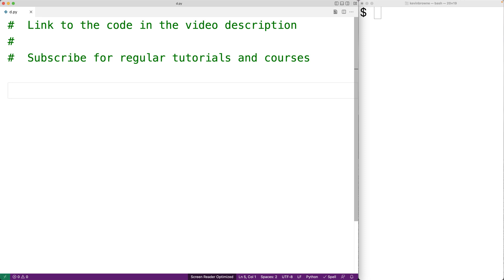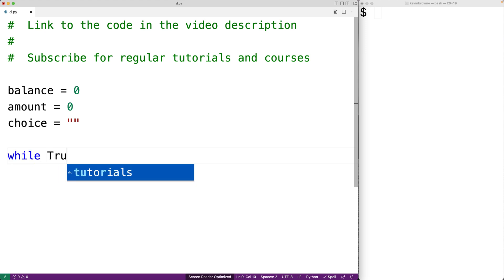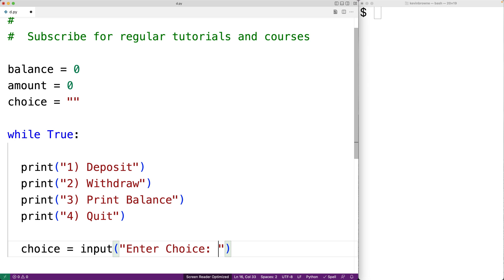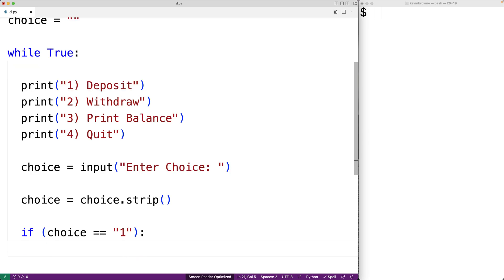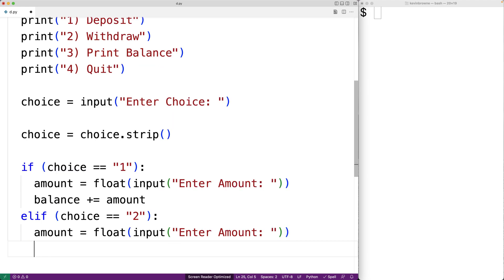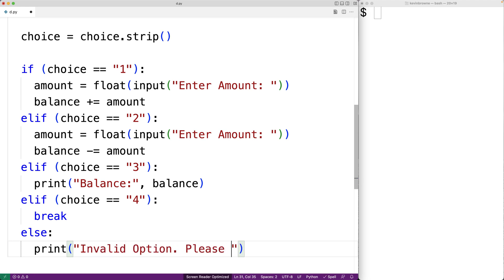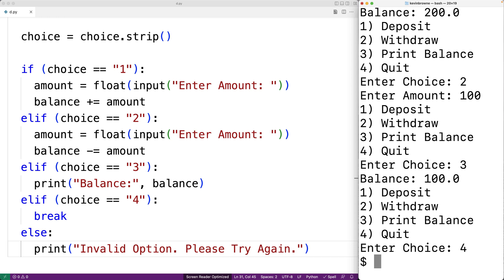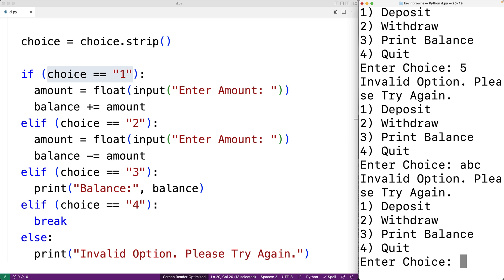Create A Menu (Console/Terminal) | Python Example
How to create a menu for the console/terminal/shell using Python.  Source code to build a portfolio that will impress employers!